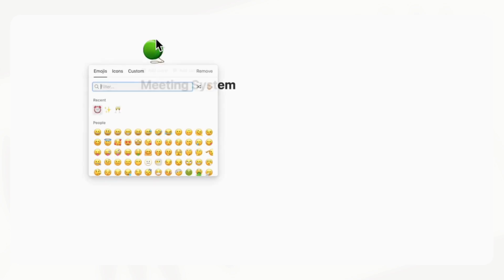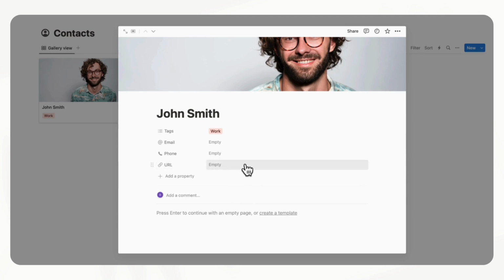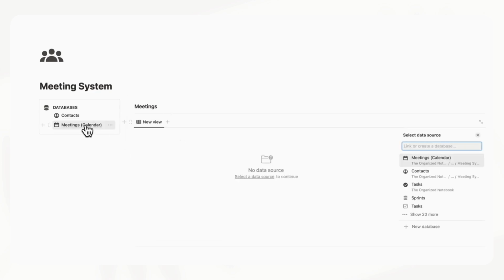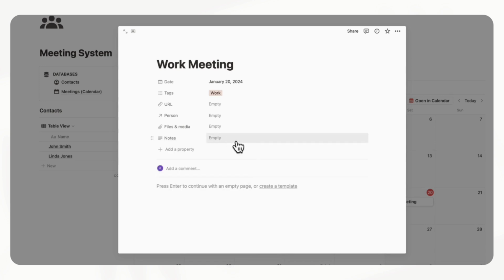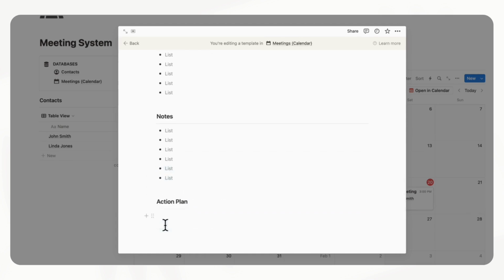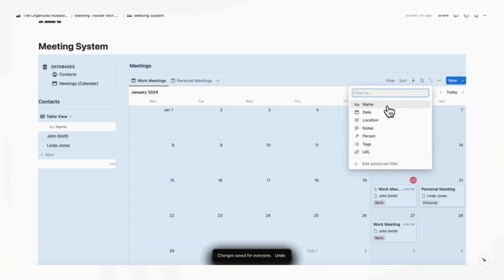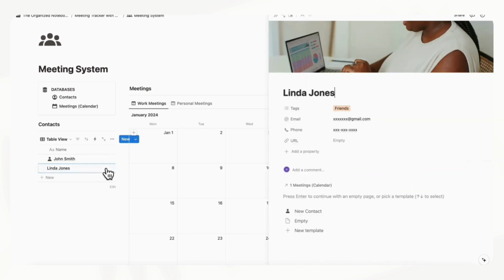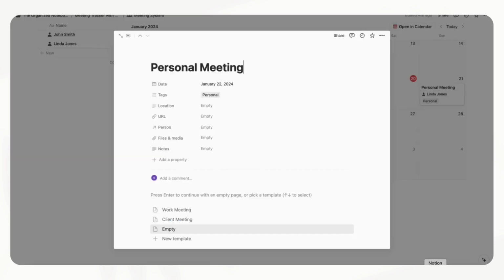Setup BEST Notion Meeting System (+ NEW Notion Calendar APP) | notes, contacts, and free template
Hi Everyone!
Imagine you can store all of your meeting notes, dates, and contacts in a single location. You can make that happen in NOTION!
This video will show you how to set up and build the BEST meeting system for personal and business uses. This tutorial will show you how to add notes, record contacts, and integrate with the latest Notion Calendar app.

✨Time Stamps✨
0:00 Intro
0:24 Set up the page layout
1:34 Set up Contacts database | gallery view
4:44 Set up Meeting database | calendar view
5:46 Display Meetings & Contacts in the main dashboard
7:52 Connect meetings with contacts | relations property
10:21 Create a default meeting template | meeting notes, checkboxes, todo list, action plan
12:13 Set up an automated weekly meeting
13:09 Automate with more meeting templates & calendar views | work, client, personal
14:50 Add a default contact template
18:00 Filter and view all meetings with Notion Calendar App